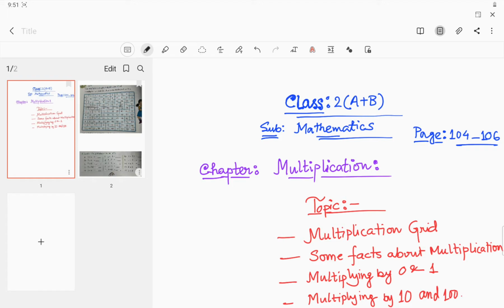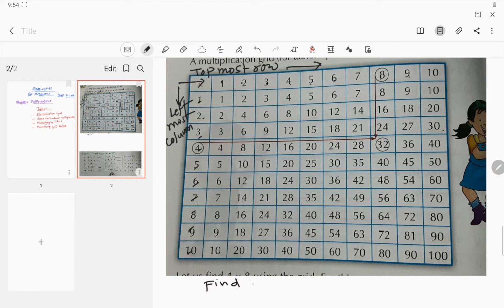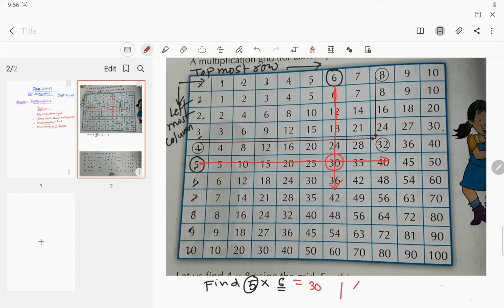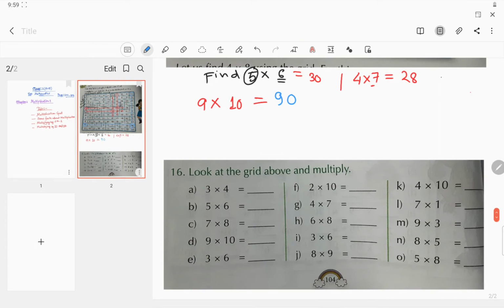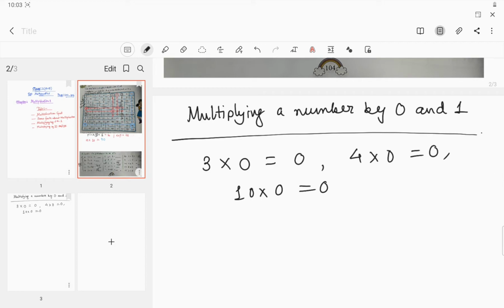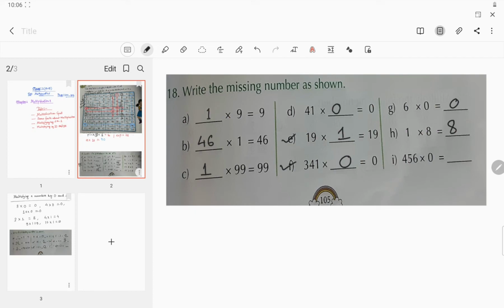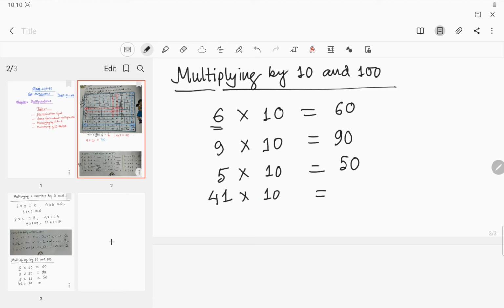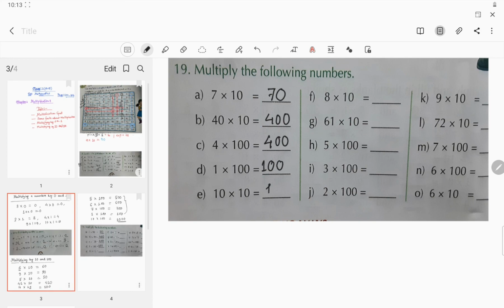15.||Multiplication Grid, Multiplying by 0,1,10,100||Class 2A+B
Chapter: Multiplication
Topic: Multiplication Grid, Some facts about Multiplication, Multiplying by 0, 1, 10,100
Page:104_106